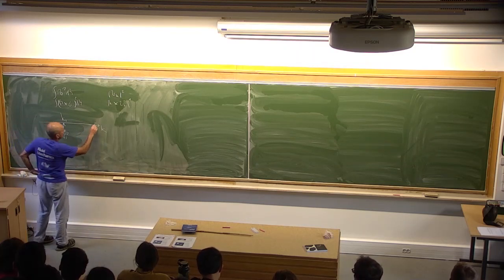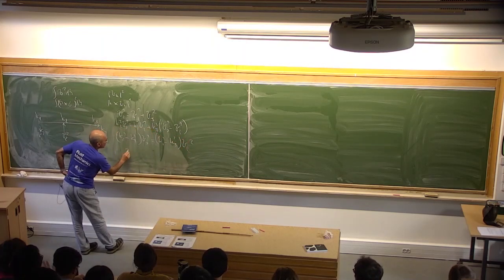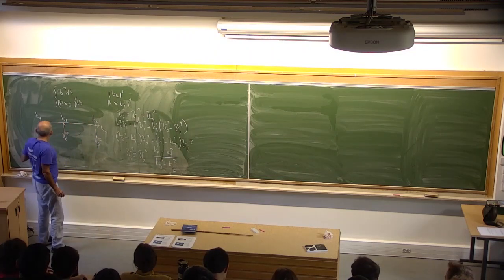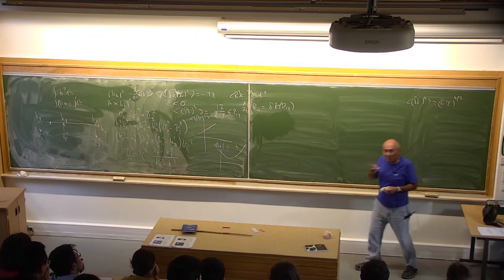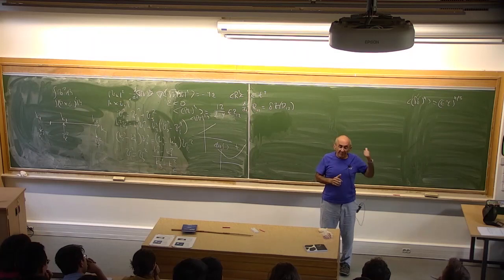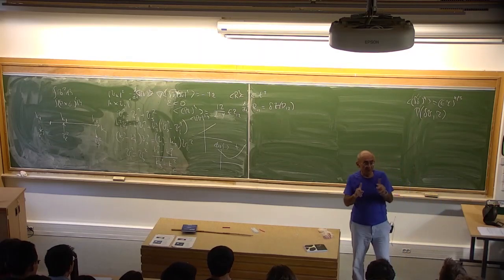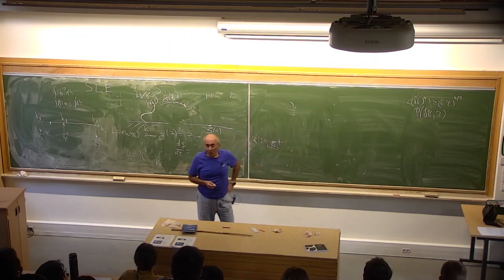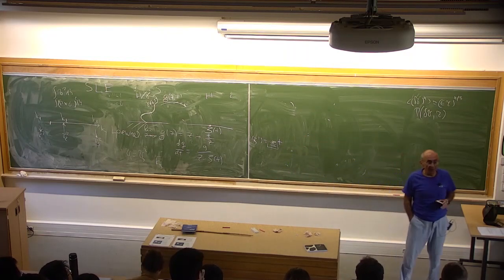Fluid Turbulence 4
After a difficult hike